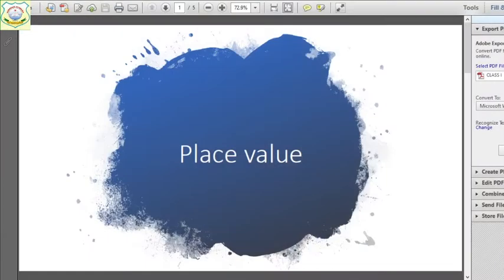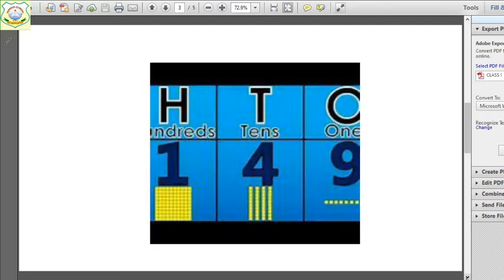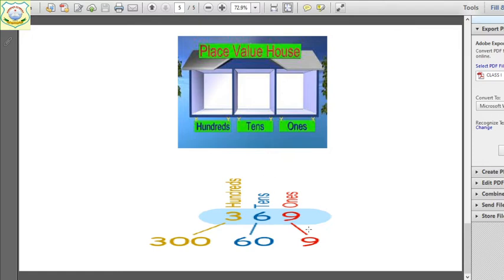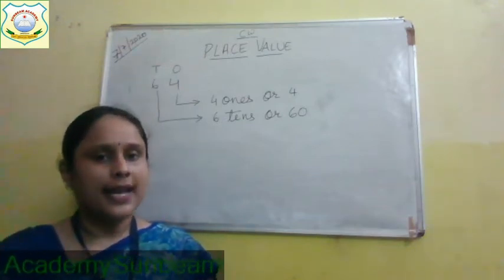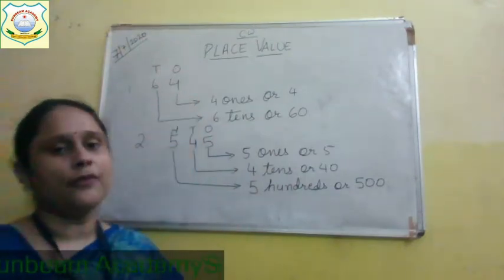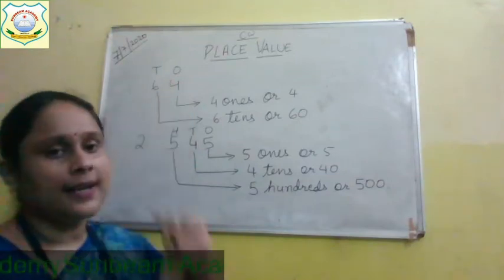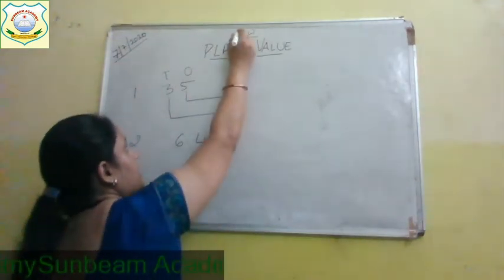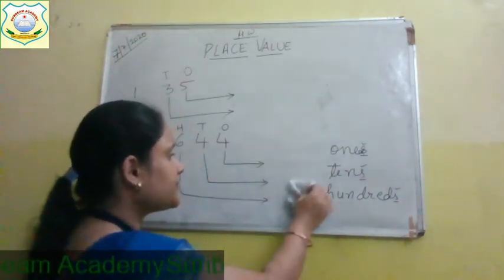CLASS- I- MATHS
TOPIC-PLACE VALUE
DATE-7JULY2020
TIME-10:45A,M
BY-DISHASRIVASTAVA